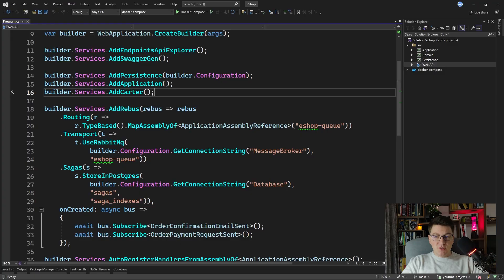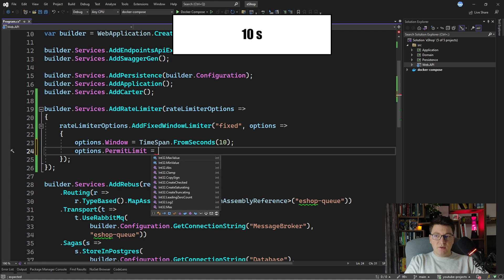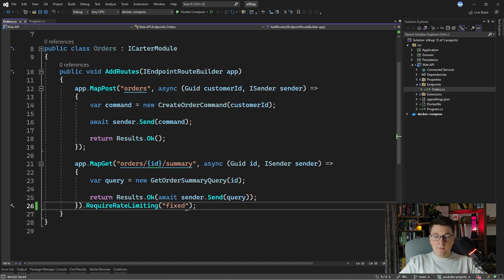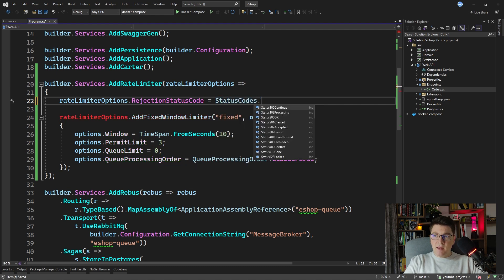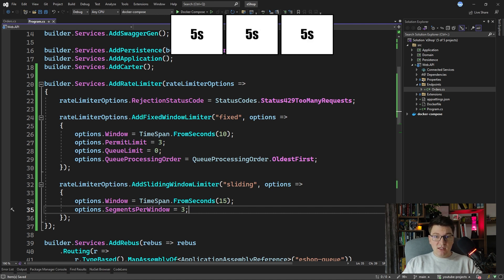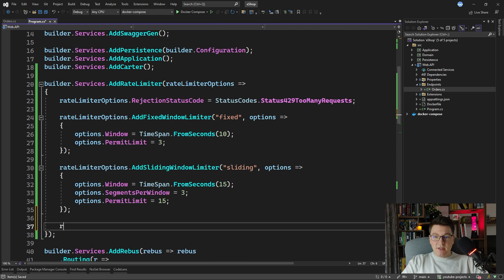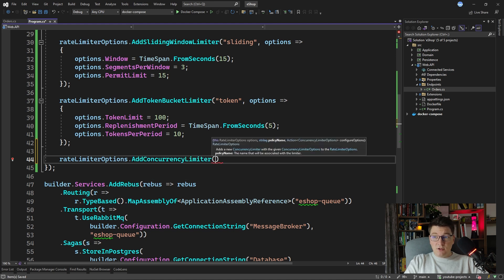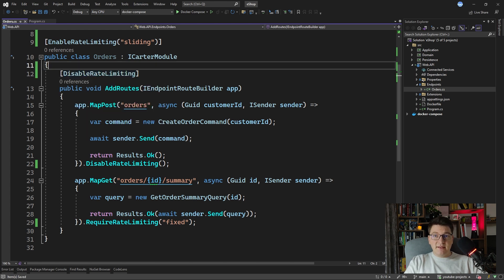How To Implement Rate Limiting In .NET + BONUS: Rate Limiter Algorithms 101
A rate limiter is a technique to restrict the number of requests to your API. We have built-in rate limiter algorithms in ASP.NET Core 7. The available algorithms are fixed window, sliding window, token bucket, and concurrency rate limiters. I'll show you how to use rate limiters with Minimal APIs. Which limiter algorithm is the correct choice? I'll let you be the judge of that.

Chapters
0:00 What is rate limiting?
0:47 Fixed Window limiter
2:07 Adding the RateLimiterMiddleware
2:33 Rate limiting with Minimal APIs
2:57 How rate limiting works
3:54 Configuring the rate limit HTTP status code
4:41 Sliding Window limiter
6:43 Token Bucket limiter
7:58 Concurrency limiter
8:35 How to disable rate limiting